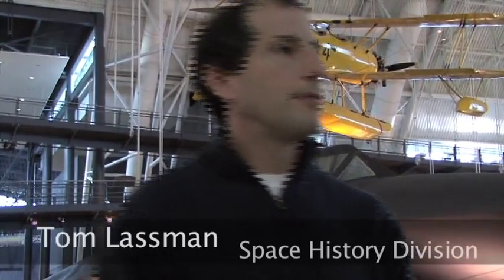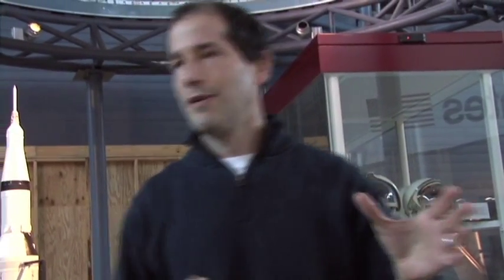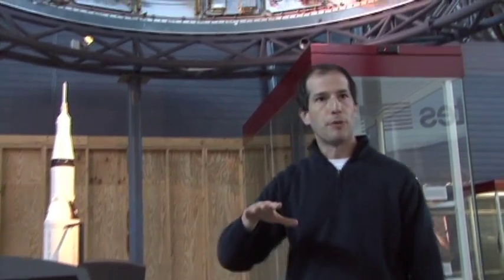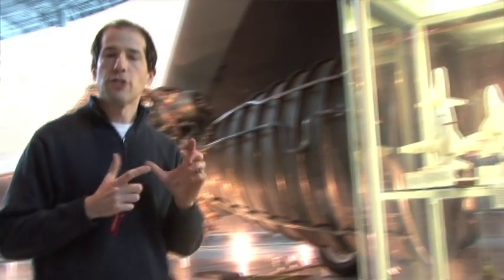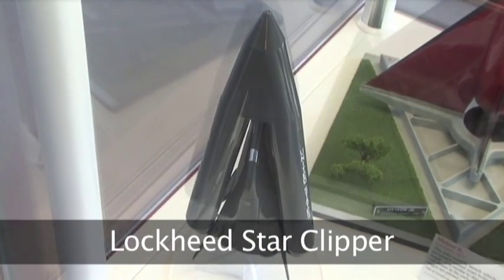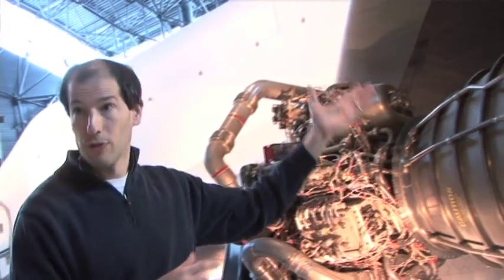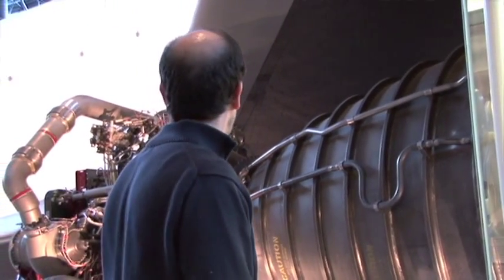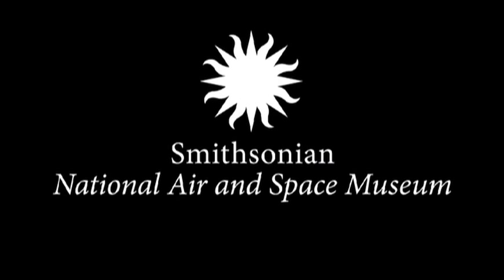Ask an Expert: From Disposable to Reusable Rocketry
Dr. Tom Lassman, curator in the Space History Division of the National Air and Space Museum, discusses the shift from disposable to reusable rocketry in the 1970s with the space shuttle orbiter. This informal gallery talk was recorded on November 18, 2010 as part of the National Air and Space Museum's "Ask an Expert" lecture series.